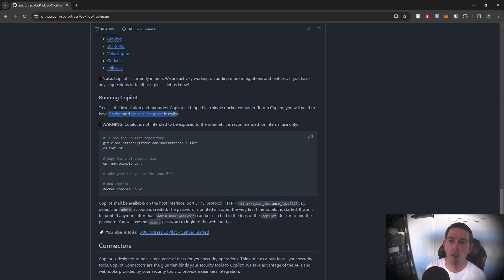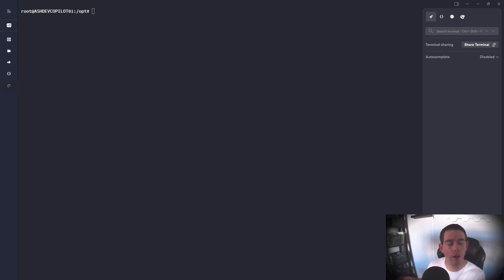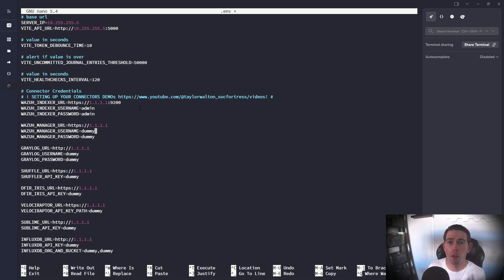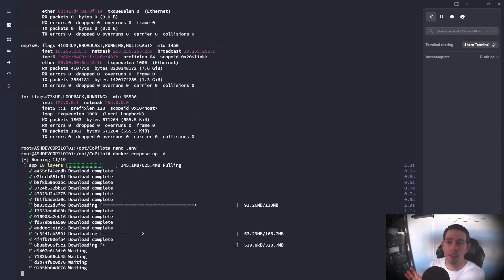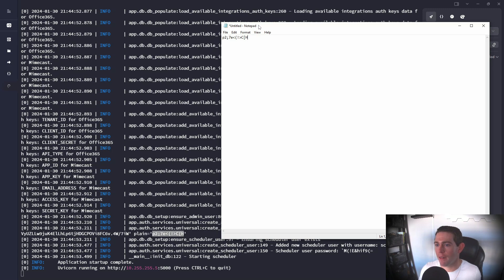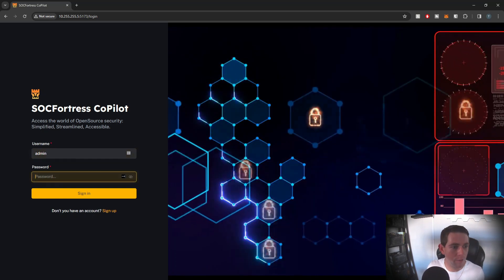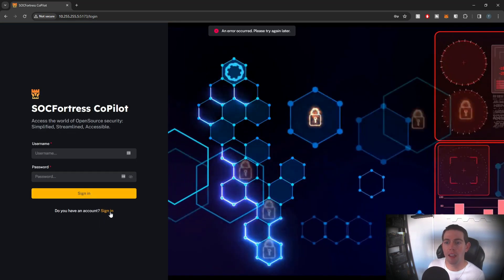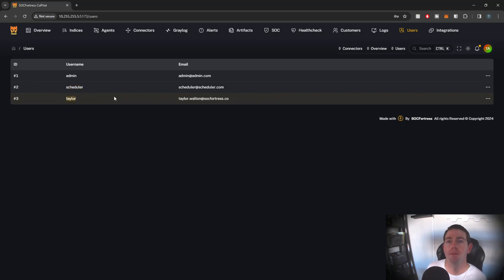CoPilot Install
Welcome To Copilot, your open source security tool integrator!

Join me as we walkthrough installing your own deployment of CoPilot!